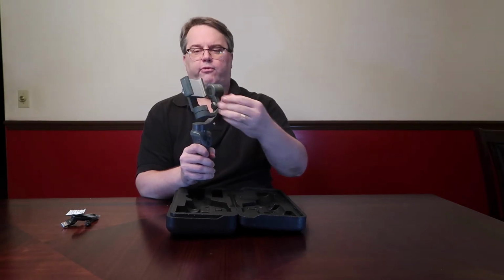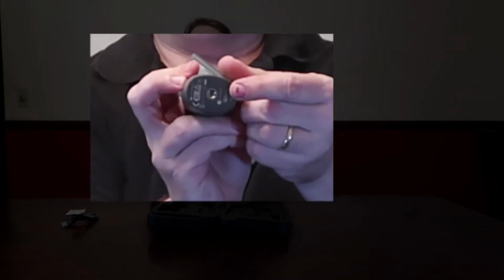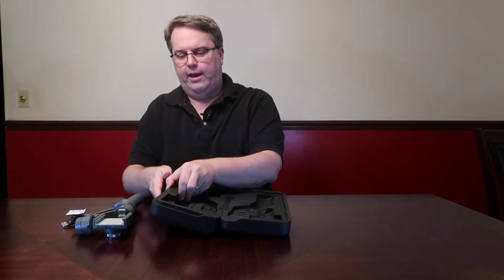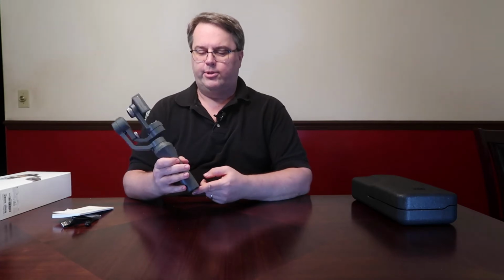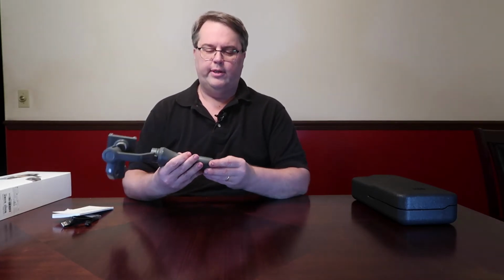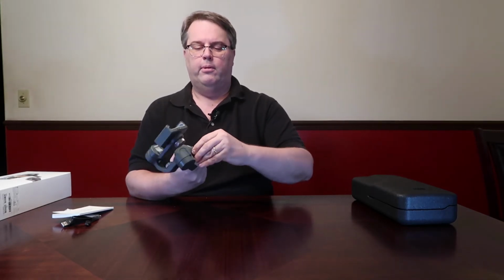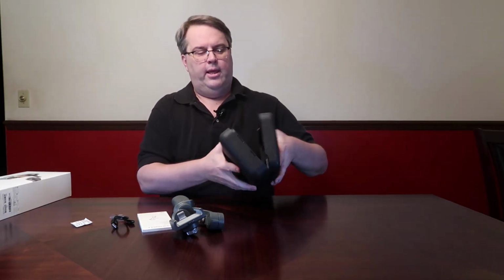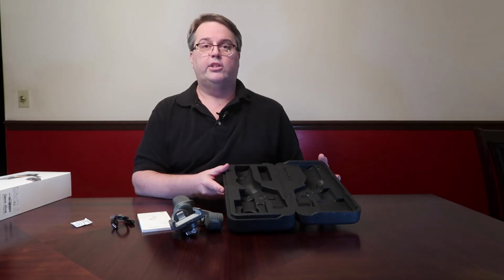DJI Osmo Mobile 2 Unboxing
I'm unboxing the DJI Osmo Mobile 2 so you can see what you get when you order the new gimbal for your iPhone, Android or other smart phone to get smooth video at a decent price.

Now that the price is down from about $300 to $129, it's much more practical to get and use a gimbal for your smart phone video.

This video just shows what you get in the box when you buy the DJI Osmo Mobile 2 gimbal. It's initially available only at the Apple Store, but should be available at other retail outlets in a few months.

I'll share additional videos showing how to balance your iPhone in the DJI Osmo Mobile 2 and get it connected to your iPhone (sorry, I don't have an Android phone to show how it works).

Hardware:
Nikon Z50 DX-format Mirrorless Camera Body w/ NIKKOR Z DX 16-50mm f/3.5-6.3 VR (video tutorials)
Shure SM58 Microphone
Yamaha MG12XU Mixer
dbx 286s Mic Preamp/Processor
Zoom H4n Handy Recorder
Neewer 2 Packs Professional Metal Bi-Color Dimmable 660 LED Video Light
Neewer Collapsible Softbox Diffuser
GVM RGB LED Video Light